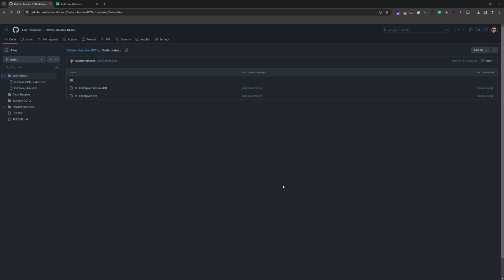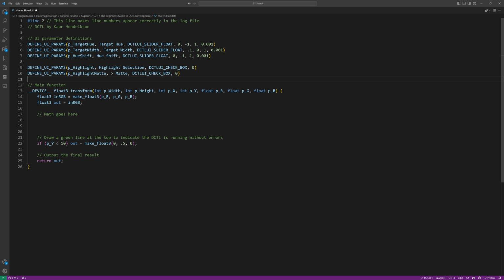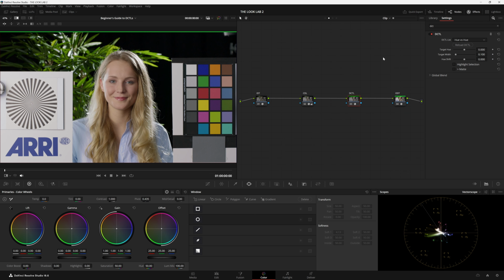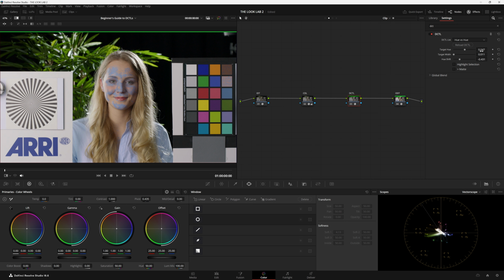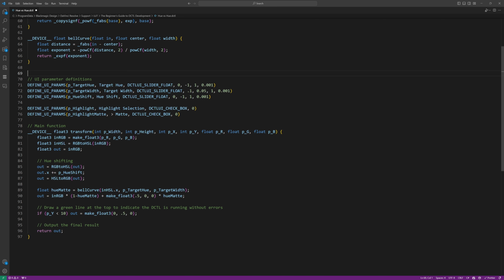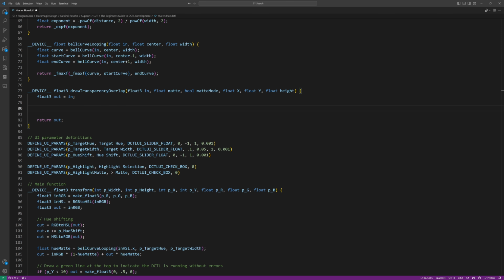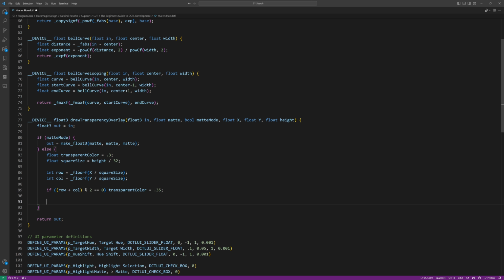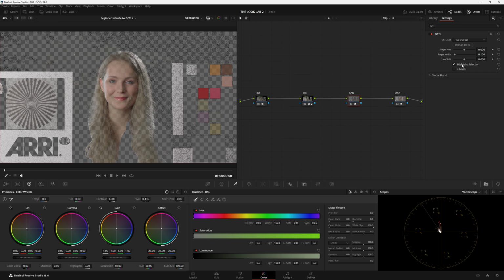[5] Hue vs Hue DCTL // The Beginner's Guide to DCTL Development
This time we make a Hue vs Hue DCTL from start to finish. It's quite a lengthy process, but we'll learn a lot!

-- Log File Locations --
Win: %appdata%\Blackmagic Design\DaVinci Resolve\Support\logs\ResolveDebug.txt

Mac: /Library/Application Support/Blackmagic Design/DaVinci Resolve/logs/ResolveDebug.txt

Mac App Store: ~/Library/Containers/com.blackmagic-design.DaVinciResolveAppStore/Data/Library/Application Support/logs/ResolveDebug.txt

Linux: ~/.local/share/DaVinciResolve/logs/ResolveDebug.txt

-- Timestamps --
00:00 Intro
00:47 Setup
02:07 UI Parameters
04:42 Hue Channel (HSL)
07:56 Hue Shifting
09:30 Rough Qualification
14:06 Bell Curve
16:52 Bell Curve Looping
20:19 Simple Target Highlighting
24:08 Checkerboard Highlighting
30:43 Outro